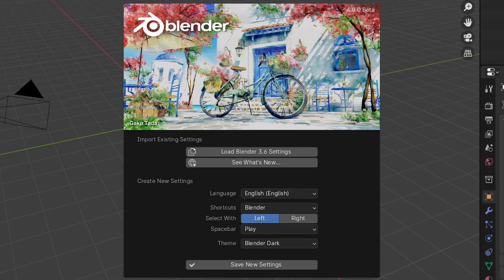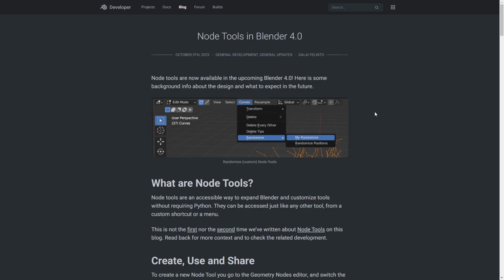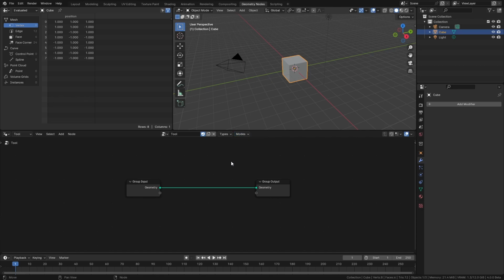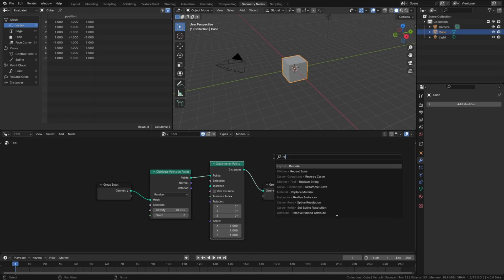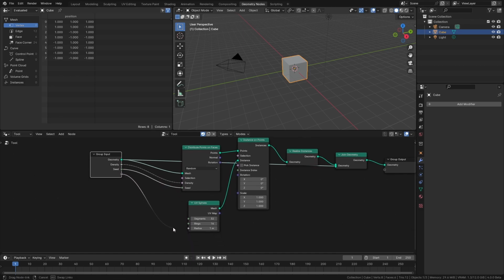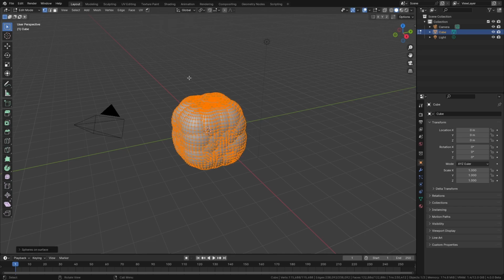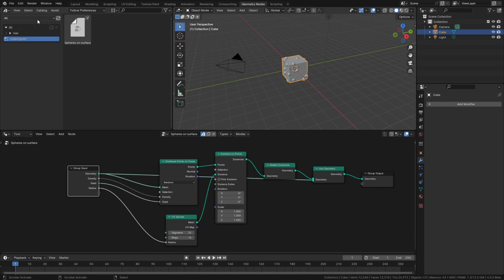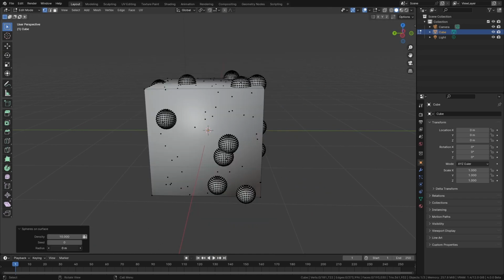Node Tools Explained In 2 Minutes (Blender 4.0)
In this video, I go through the basics of node tools in the new release of Blender 4.0, explaining briefly what they are, how to set one up, and how to set it as an asset for use in multiple projects in the future. Making your own tools can not only speed up your workflow but you can share them easily with other people too.